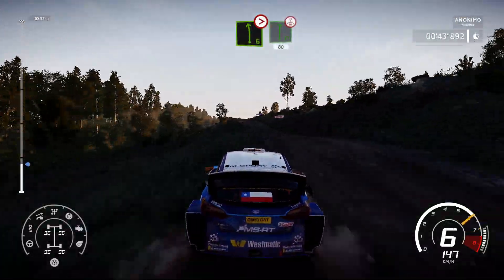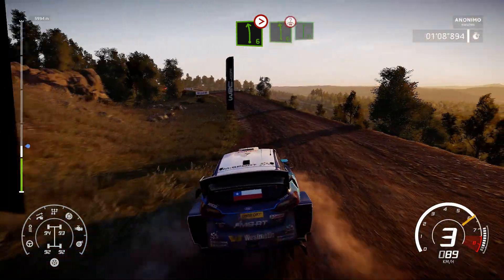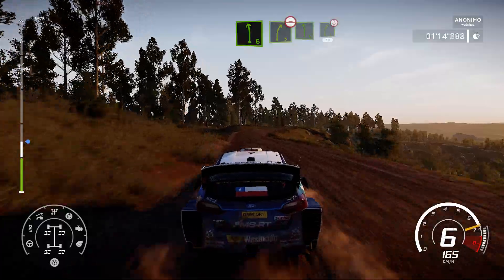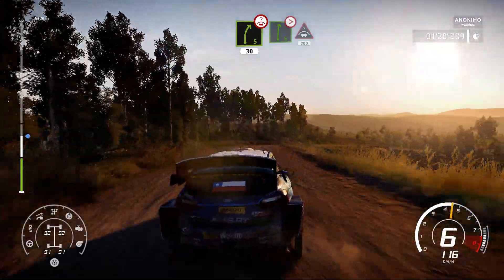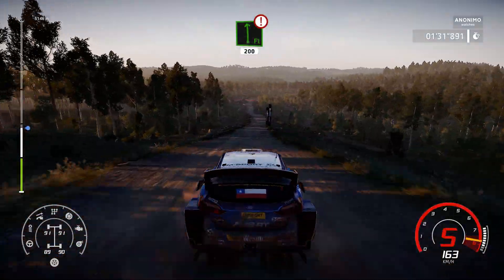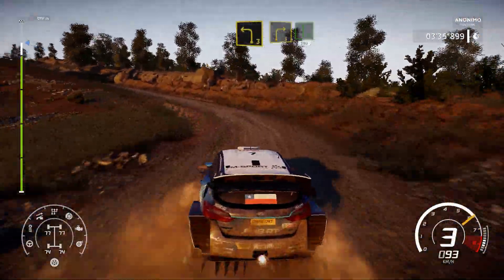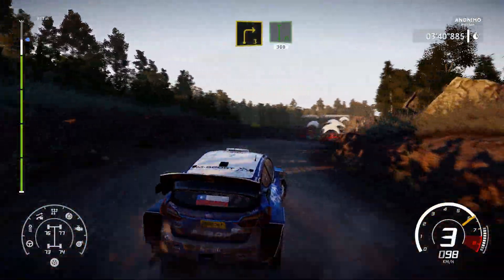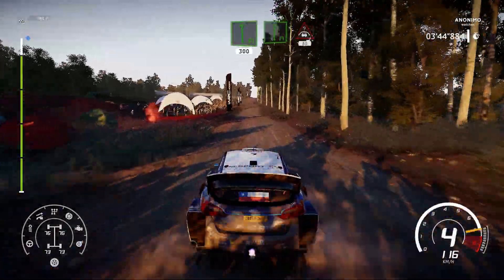WRC 8 FIA World Rally Championship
Driving the Ford Fiesta RS WRC